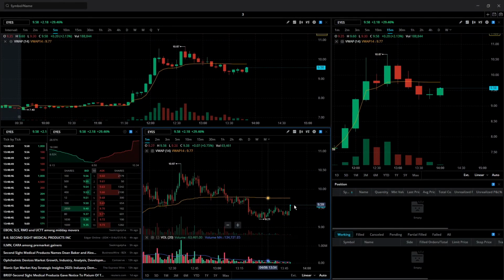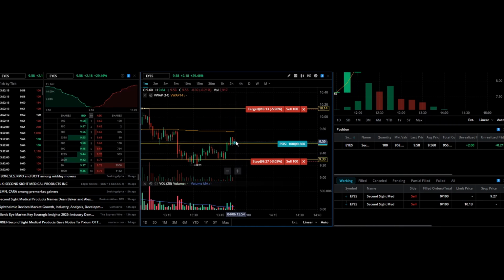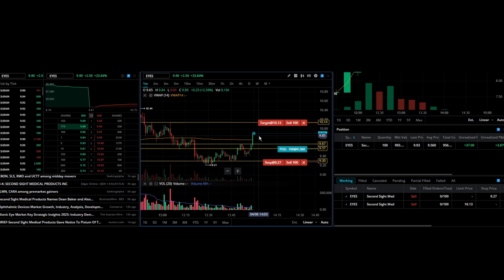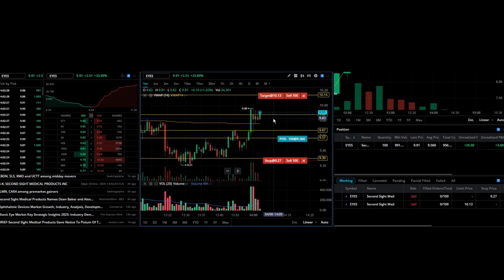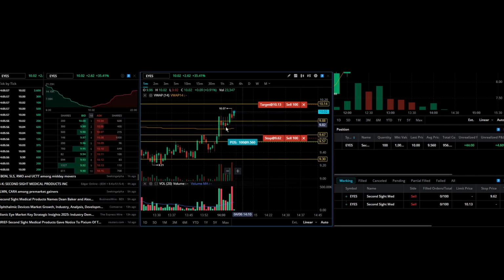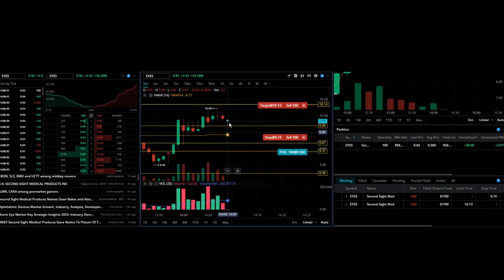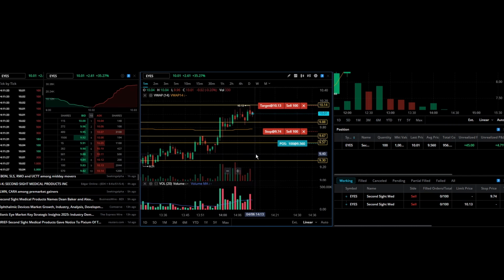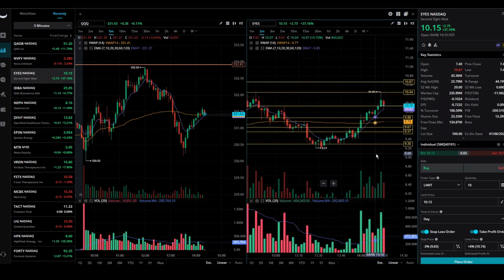A Good Trade, in a Choppy Market, In Your Eyes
hello everyone,

this is a live video of a trade taken on $EYES [NASDAQ].

The Market has been a little on the choppier side, though the best sailors are those who can conquer rough sailing!

*we are still learning lol*

THank you for being here, and for watching